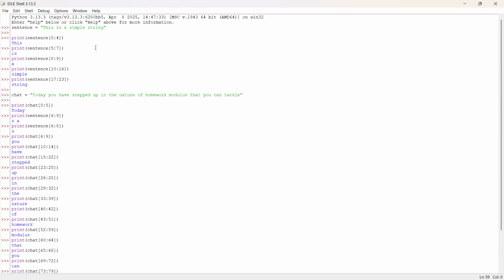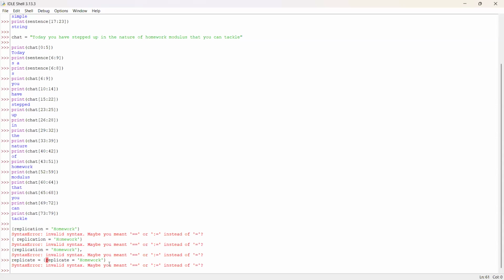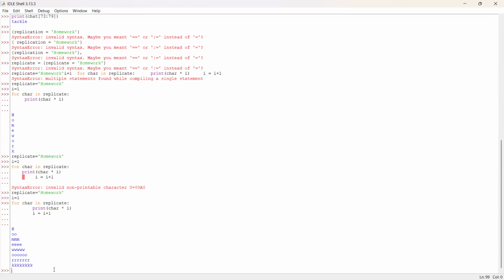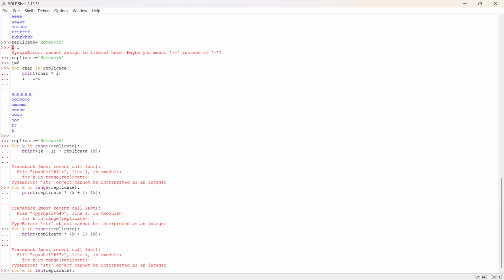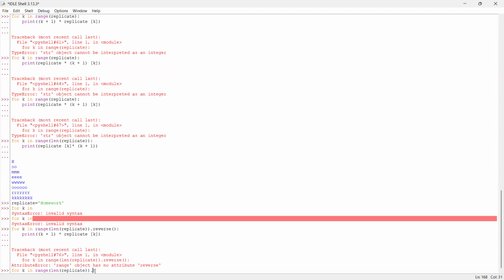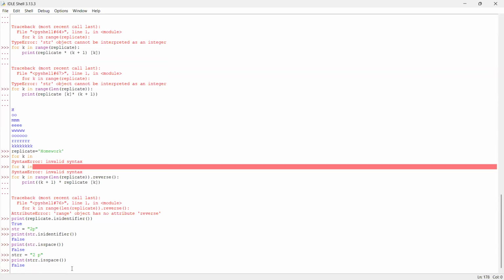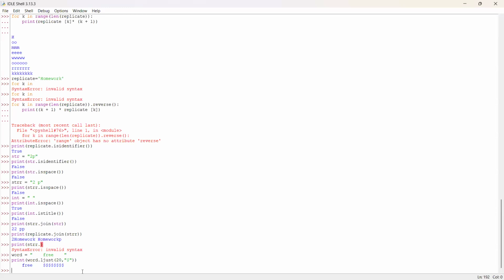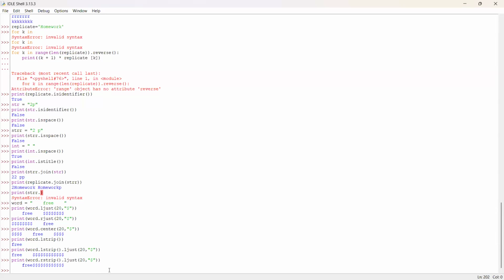Simeon exploring more string methods in Python programs